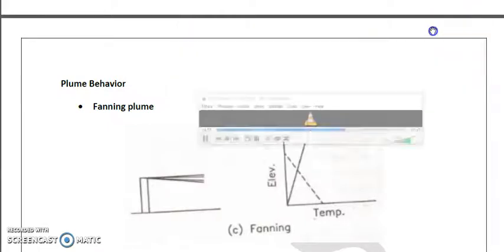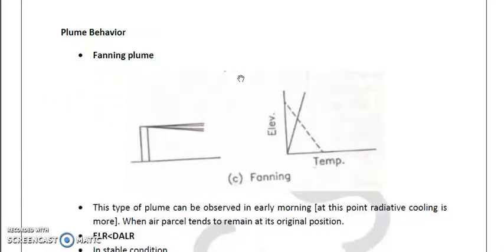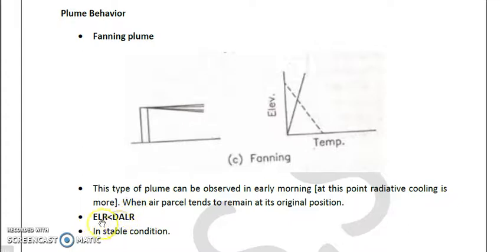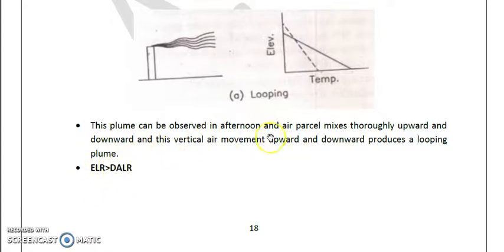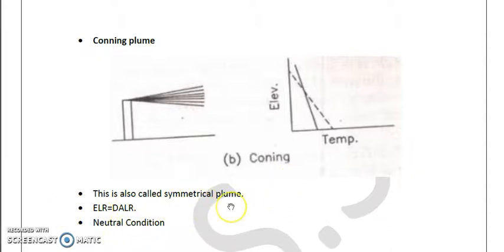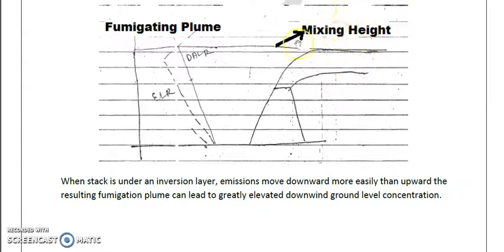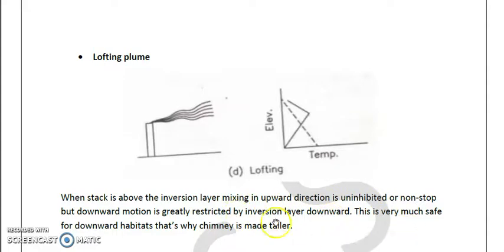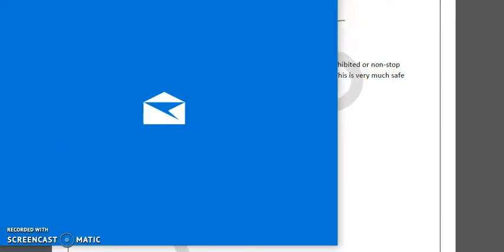PLUME BEHAVIOUR (UGC NET -JRF ENVIRONMNETAL SCIENCE )